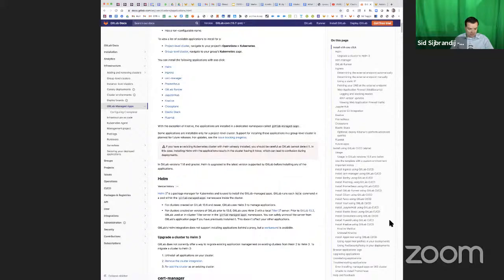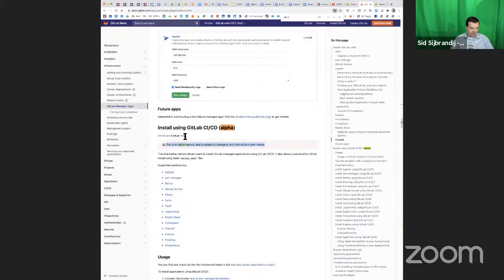Infrastructure Group Conversation (Public Stream)